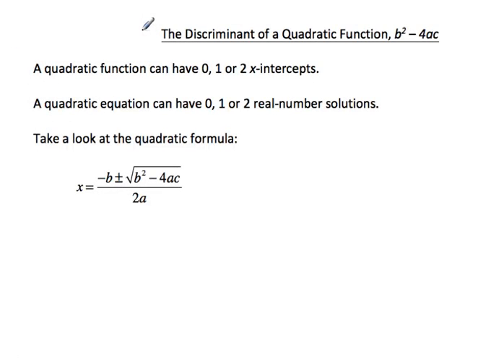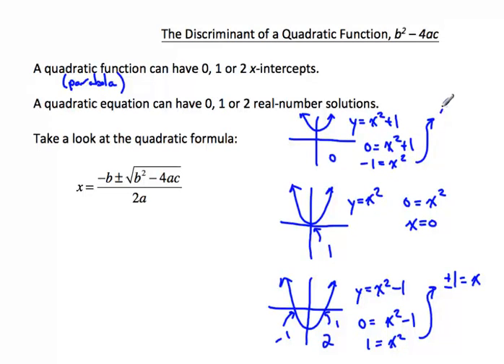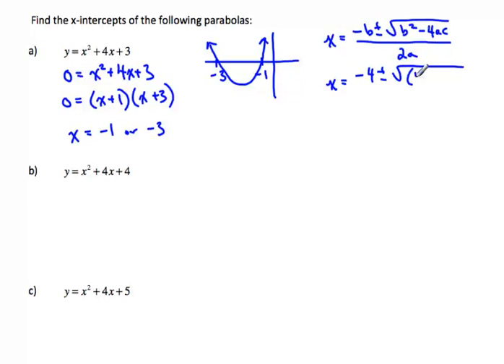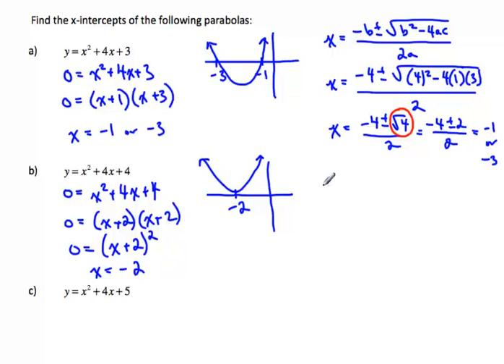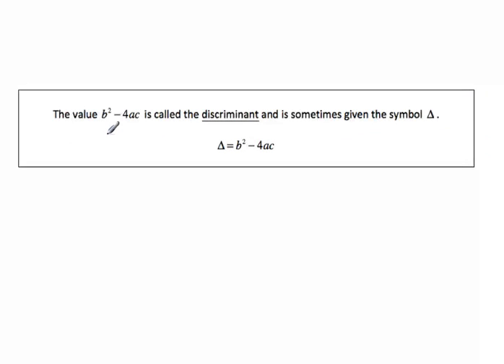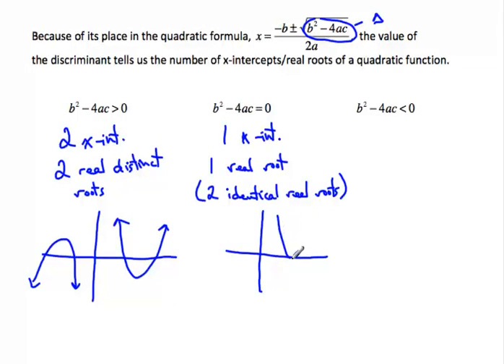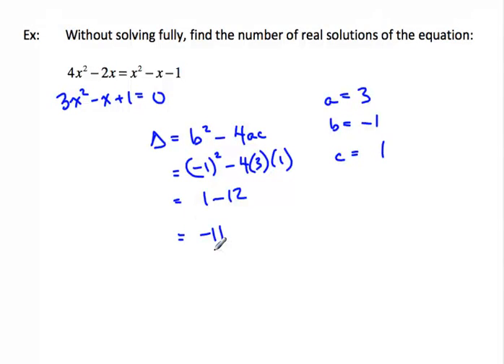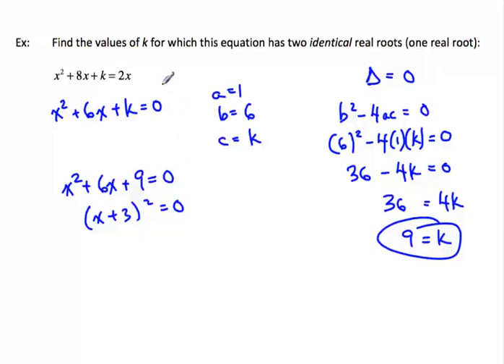35 - Discriminant of a Quadratic